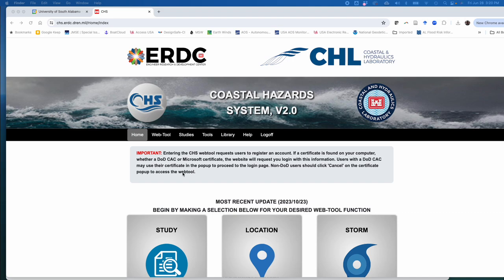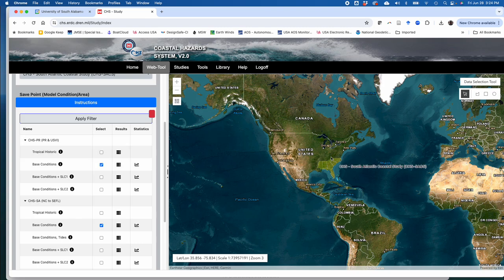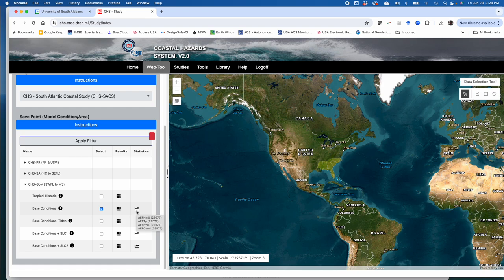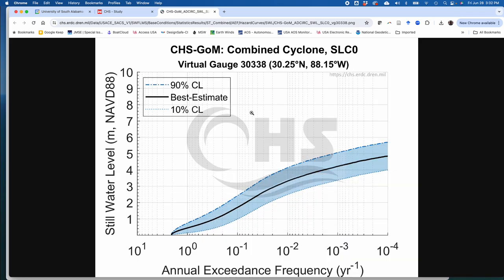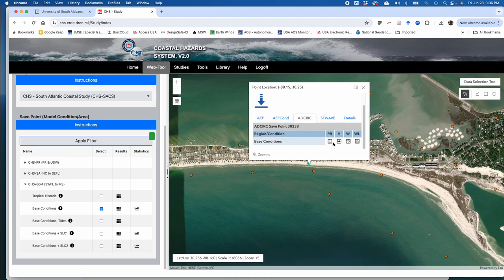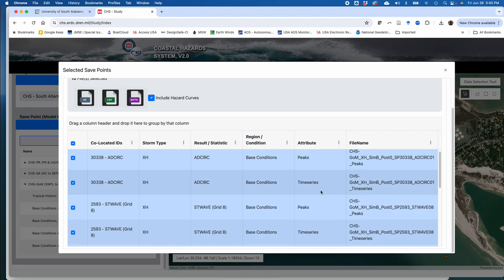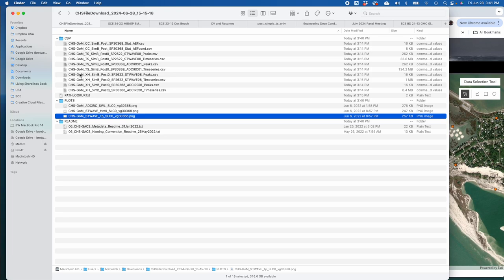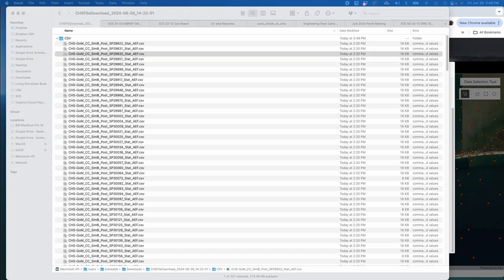Using the CHS Website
How to access and use the USACE ERDC Coastal Hazards System online database.